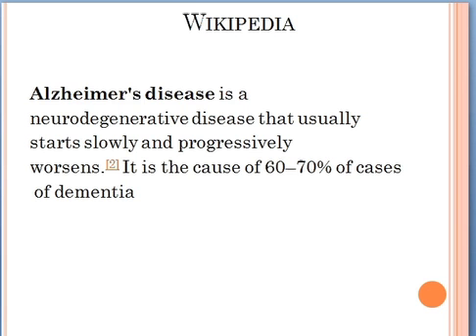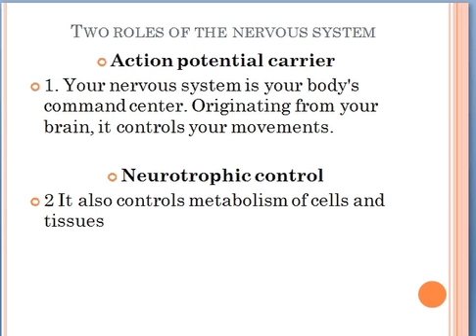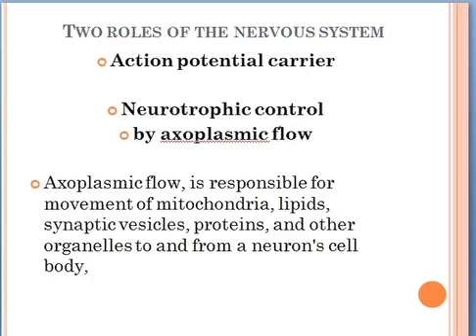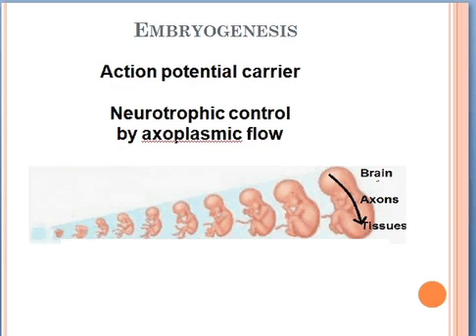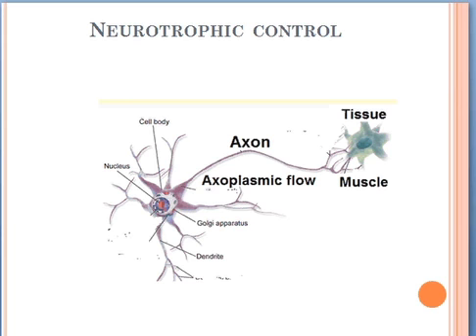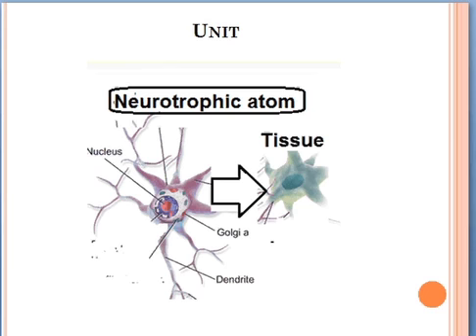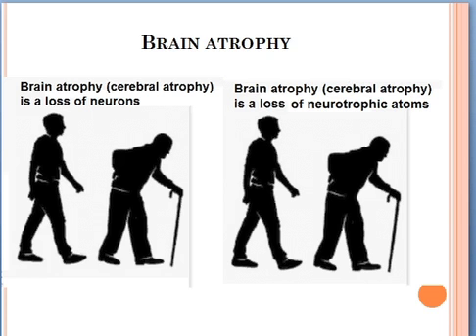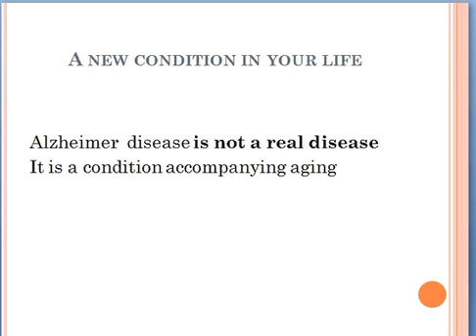How to cure Alzheimer's disease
A video lecture by Prof. Gershom Zajicek